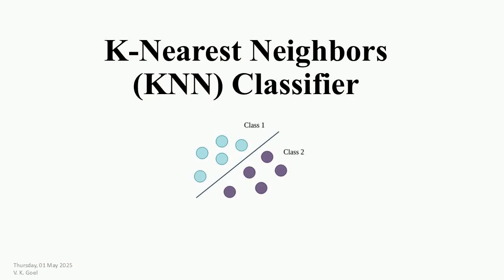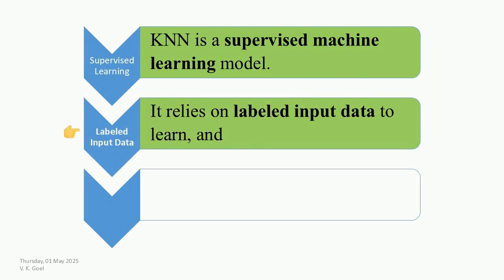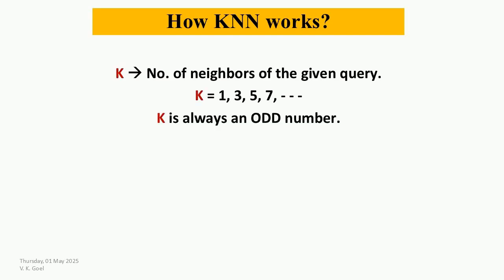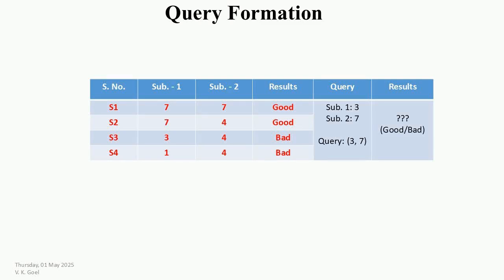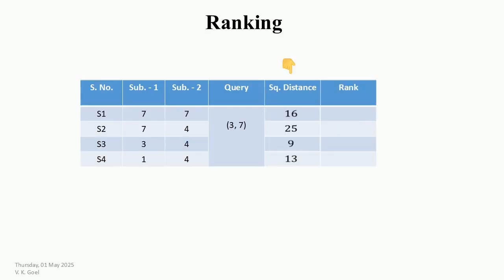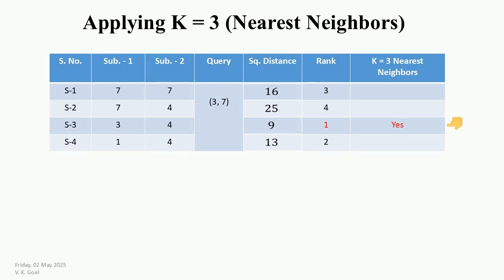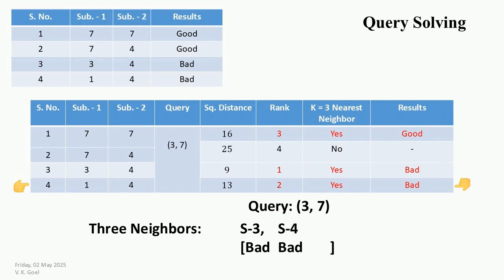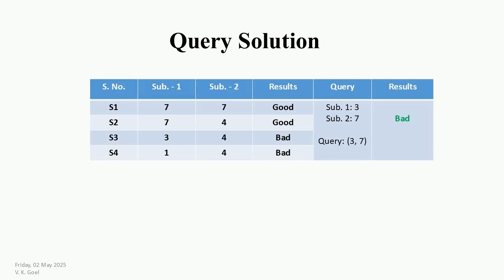K Nearest Neighbors Classifier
KNN classifier is a supervised learning model, and is used in binary as well as multi-class classification.